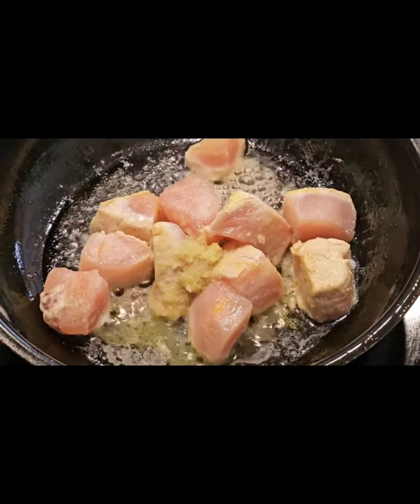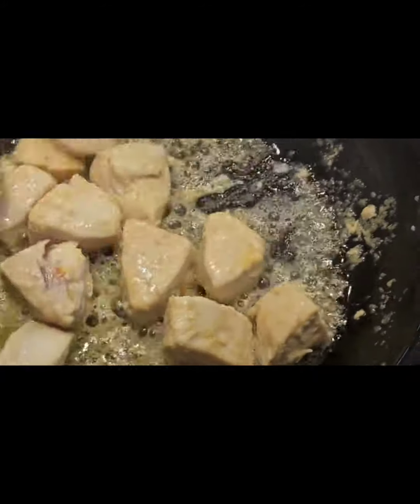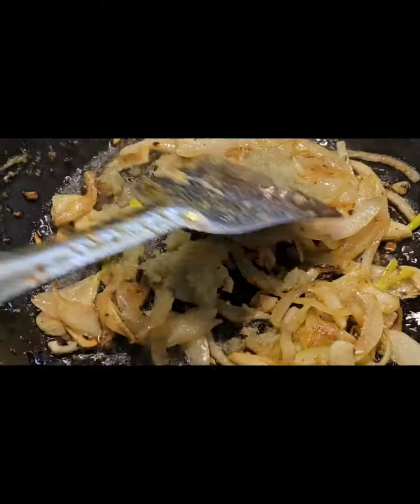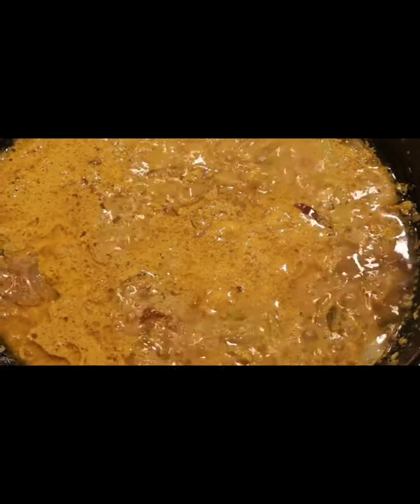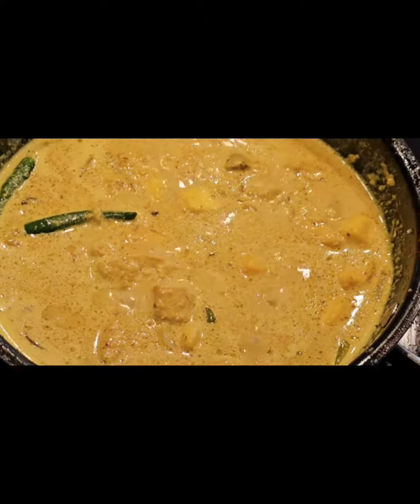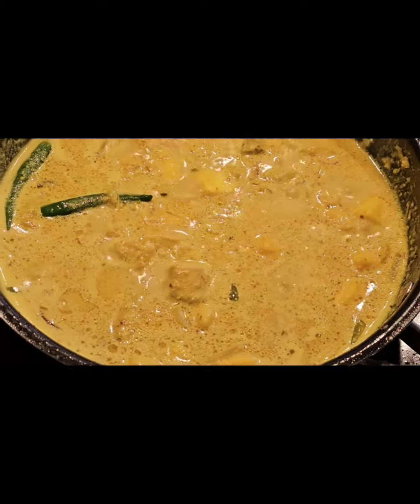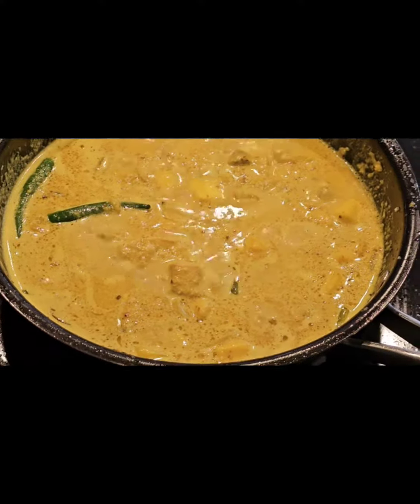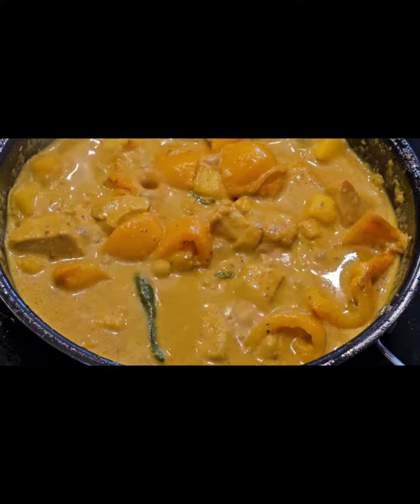Deshi Mango Chicken Curry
Mouth-watering Deshi Mango Chicken Curry Recipe
Mouthwatering Deshi Mango Chicken Curry
Spice Up Your Taste Buds With Authentic Deshi Mango Chicken Curry Recipe!
Authentic Deshi Mango Chicken Curry Recipe

Page Keywords :

Cooking with Moms
short
shorts
viralshorts
trandingshorts
youtubeshorts
youtubeshortsvideo
shortfeed
shortviral
tranding
trandingshorts
viralshort
delitious
yummi
tasty
healtyfood
healthyfoodvideo
cookingchannel
villagecookingchannel
food
foodera
howto
howtocook
foodvlog
cookingvlog
eating
foodvideo
foodchannel
villagefoodchannel
seafood
biriyani
chickenbiriyani
biffbiriyani
indianstreetfood
streetfood
halim
fuska
panipuri
vorta
villagecooking
deshifood
alovorta
sutkivarta

Videos Keyword :

is indian mango chicken spicy
indian mango chicken curry calories
is mango chicken curry healthy
mango curry chicken side dishes
is mango curry spicy
chicken mango curry indian
what does mango chicken taste like
what does mango curry taste like
indian chicken mango curry
indian mango chicken recipe
does curry chicken have dairy
does indian chicken curry have dairy
mango chicken indian dish
mango chicken curry real simple
how to make chicken mango curry
how to make indian mango chicken
how to make mango curry sauce
is mango chicken spicy
is mango curry good
what is indian mango chicken
what is mango chicken
what is mango curry
where is mango chicken curry from
indian mango chicken near me
where is curry chicken from
mango curry chicken near me
mango indian chicken

What's in Mango Chicken Curry?

Curry in this recipe's title refers to the type of dish it is, not one of its ingredients . In English-speaking parts of the world, curries are meat or vegetable dishes that have a sauce or gravy that's seasoned with traditional spices, usually served over rice. In Every place, these dishes would have individual names.

Mango Chicken Curry :

PREP TIME
25 mins
COOK TIME
45 mins
TOTAL TIME
70 mins

Ingredients :
2 tablespoons vegetable oil
1 large onion, chopped (1 1/2 to 2 cups)
1/2 red bell pepper, chopped
3 garlic cloves, minced
2 tablespoons fresh minced ginger
1 tablespoons yellow curry powder
1/2 teaspoon ground cumin
2 mangos, peeled and diced
3/4 tablespoons Cream
1 1/4 pounds skinless boneless chicken thighs or breasts, cut into 1-inch pieces
Now you can  Serve with white Rice